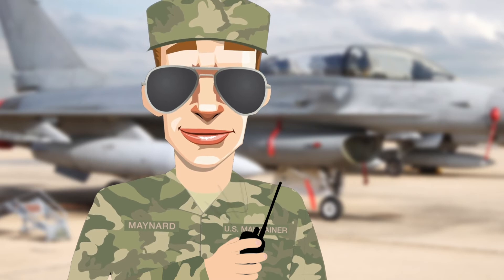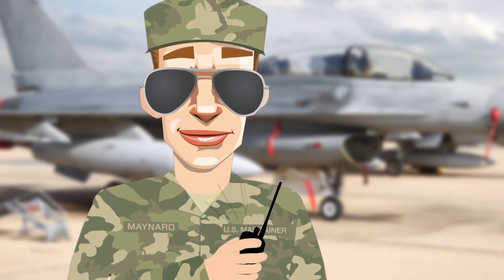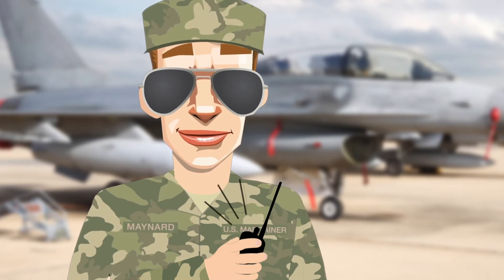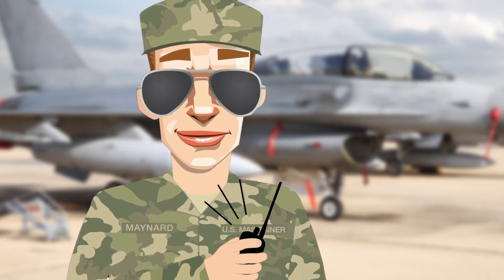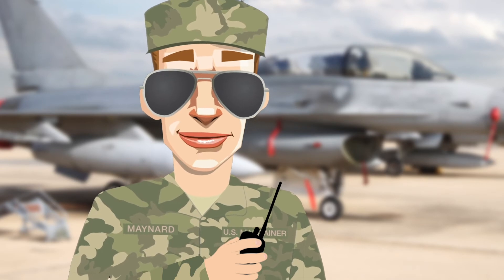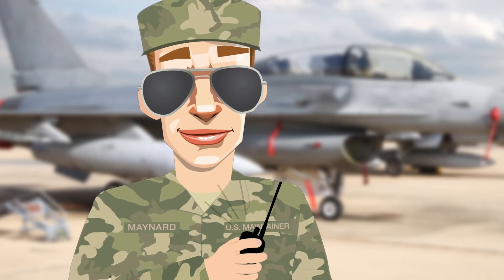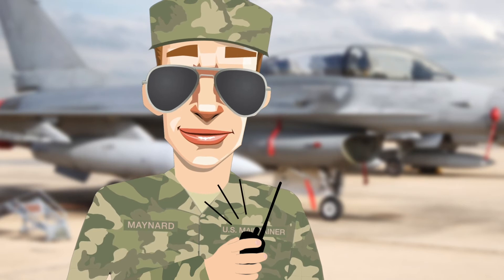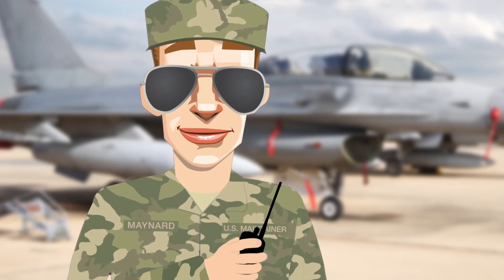Meet Maintainer Maynard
Maintainer Maynard discovers how new test equipment can shorten his day.